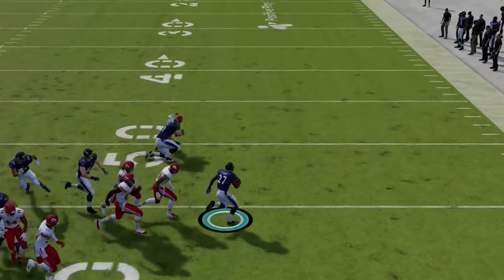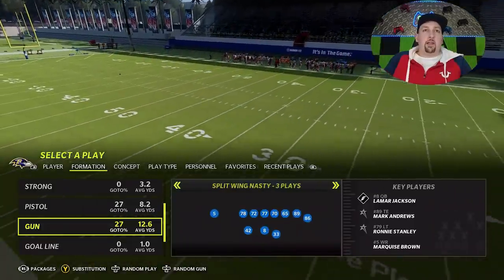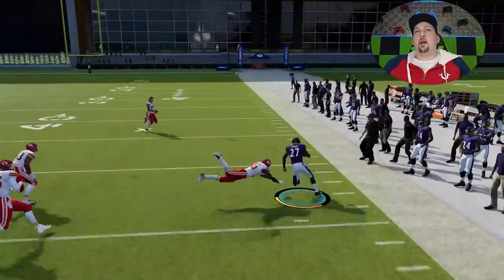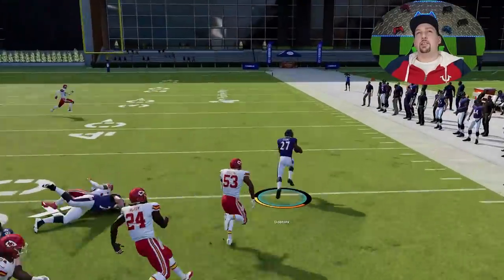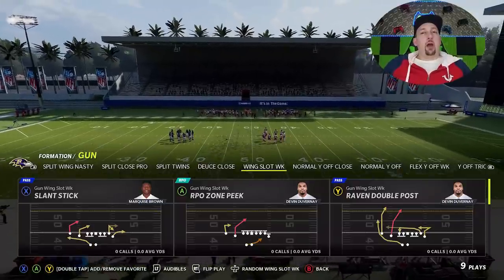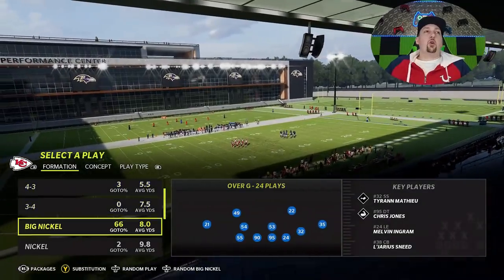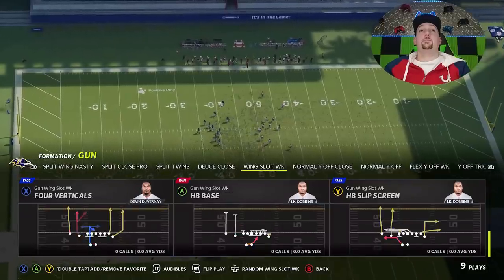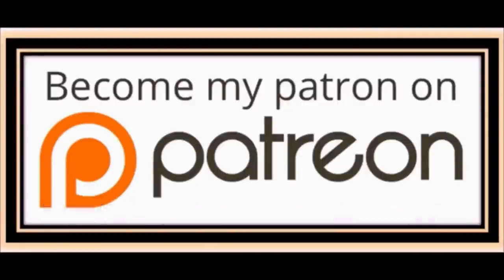THIS OFFENSE IS CHEATING! 💣Most EXPLOSIVE💣 7 Play Pass & Run Scheme in Madden NFL 22! Tips & Tricks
Run this all game! Best offense in madden nfl 22! One of the hardest run and pass play schemes to stop in madden NFL 22! NO defense stops this explosive play scheme that is only found in the baltimore ravens best offense playbook, ebooks below. Best plays madden 22 offense tips and tricks. Money play madden 22 gameplay shown in mut 22 ultimate team but can also be used in cfm connected franchise mode gameplay and online ranked head to head. madden 22 tips. Best plays madden 22 pass play and money play. best play madden 22

0:00 madden 22 offense tips video start
2:07 best plays madden 22
4:10 best run plays madden 22
8:00 best pass plays madden 22

NFC

EAST

NORTH

SOUTH

WEST

AFC

EAST

NORTH

SOUTH

WEST

CHIEFS